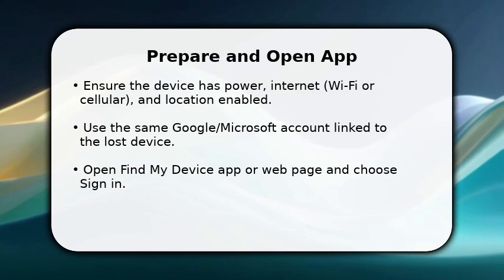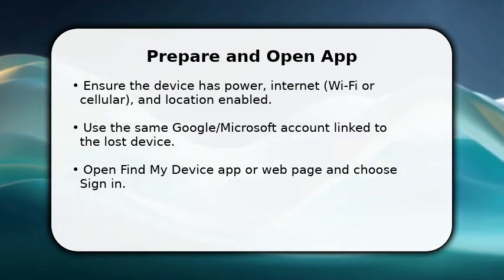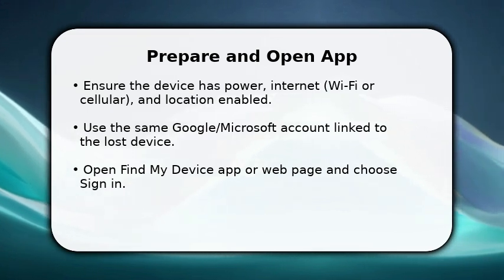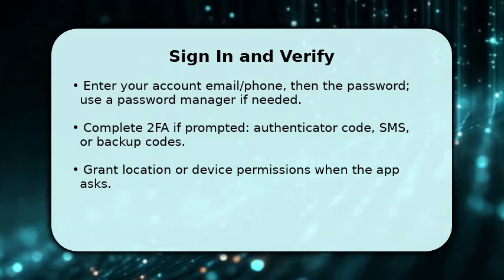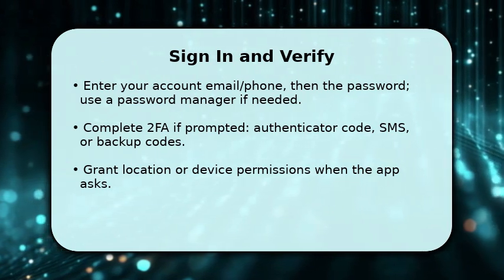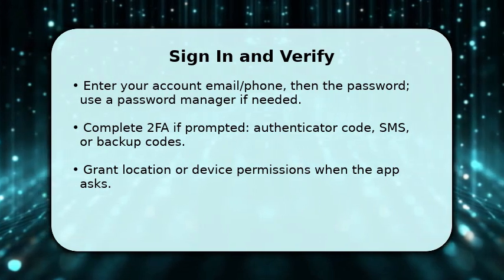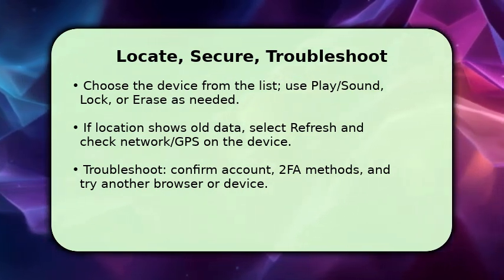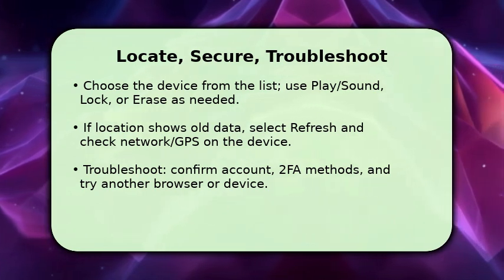How to Login Find My Device App (updated)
How to Login Find My Device App (updated) | 🔒 Surfshark VPN Deal — Stay private and secure. $1.99/mo + 3 Months Free ▸

Discover how to use the 'Find My Device' app, a crucial tool for locating lost or stolen smartphones. This video provides step-bythy guide on setting up and using Find My device effectively with iOS devices.

How to login, Find my iPhone, iOS finder application, Locate your phone, Missing mobile search tool